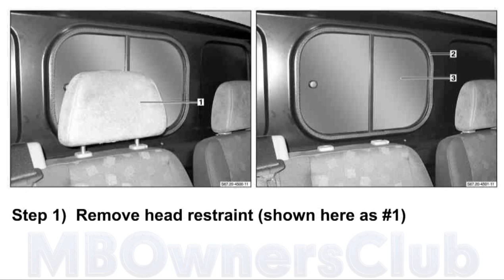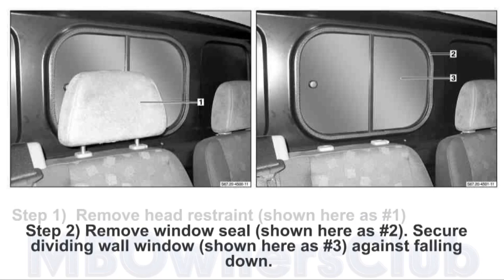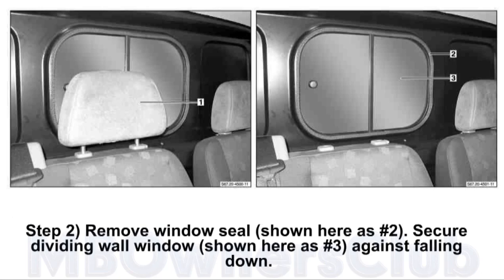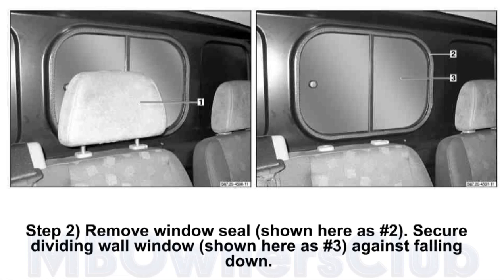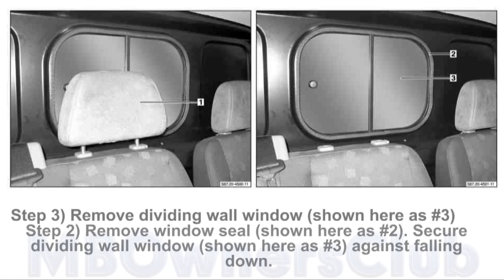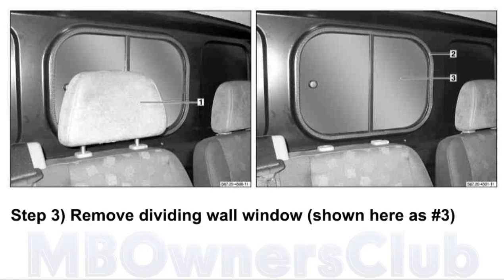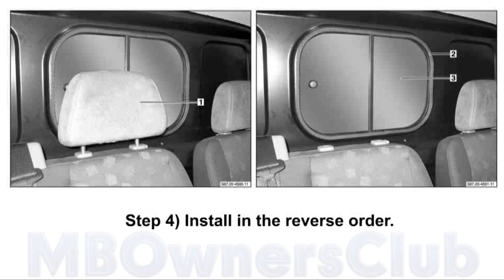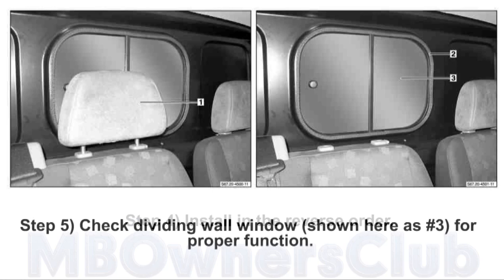Remove/install dividing wall window on | Mercedes-Benz Viano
MODEL 639.601 /603 /605 with CODE (D53) Full-width partition with window
Step 1)  Remove head restraint (shown here as #1)

Step 2) Remove window seal (shown here as #2). Secure dividing wall window (shown here as #3) against falling down.

Step 3) Remove dividing wall window (shown here as #3)

Step 4) Install in the reverse order.

Step 5) Check dividing wall window (shown here as #3) for proper function.